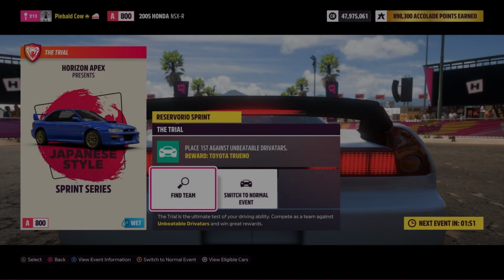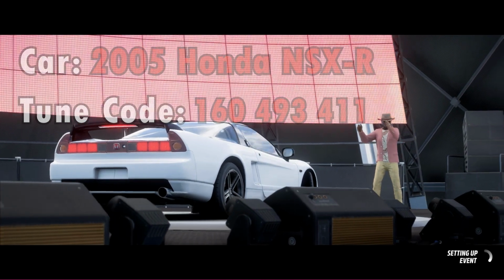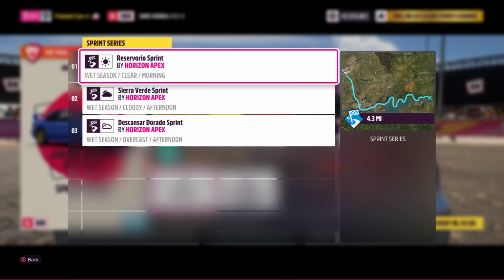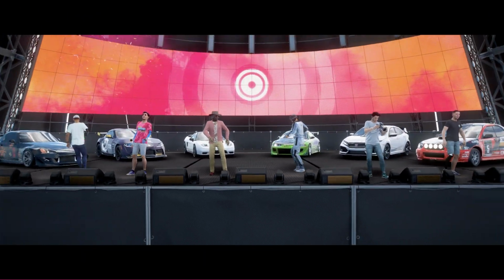Forza Horizon 5 Sprint Series Trial Weekly Challenge (Feb 2 2023)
Video covering The Trial for the week

Car Used: 2005 Honda NSX-R
Tune Used: Piebald Cow "Trial"
Tune Code: 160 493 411

0:47 Race 1
3:28 Race 2